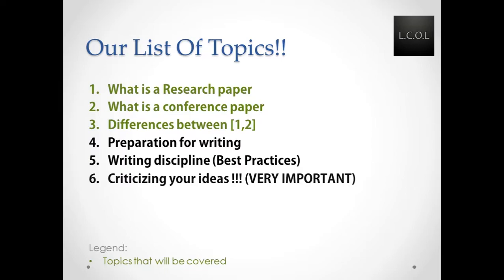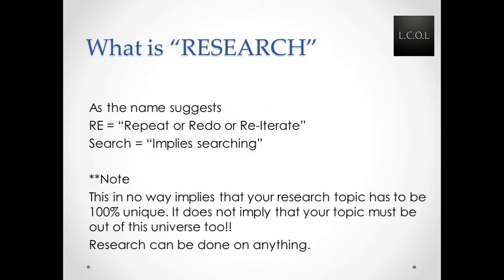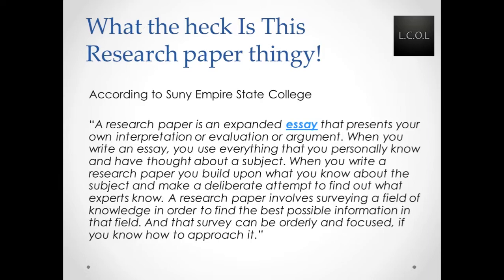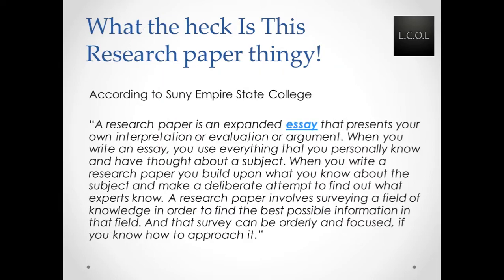How To write a Research Paper (EPISODE 2 Part 1)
Hello Everyone.

This is the Second Episode in the video series of "Learning to write a research paper".

In this Video, I will be sharing with you about the true meaning of the word research and how the meaning gives rise to the term research paper. As this video is going to be very long, I have divided the videos in a couple of parts!

Do note that we will not be discussing the formatting of the research paper but instead will talk about how to efficiently create a thinking process that would help us write better, ultimately leading us to write better articles, essays and most of all "RESEARCH PAPERS"